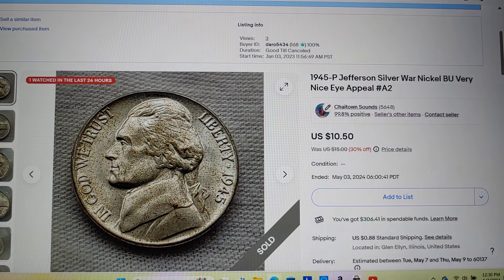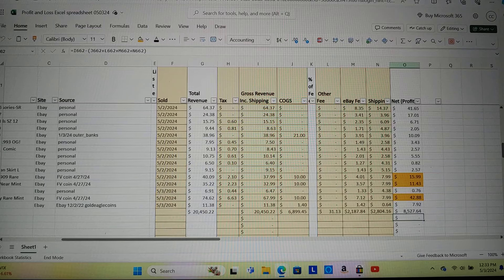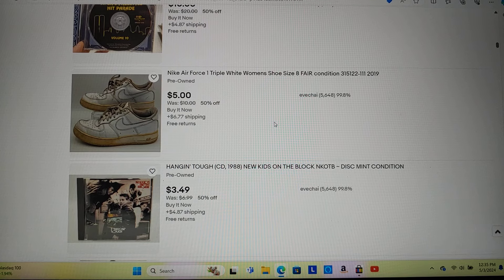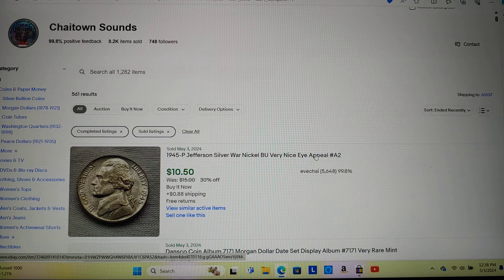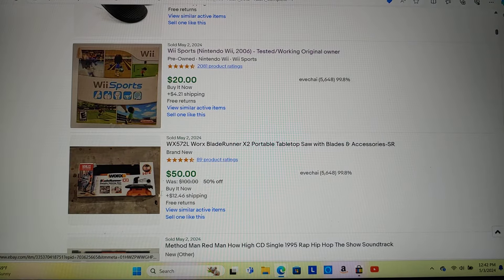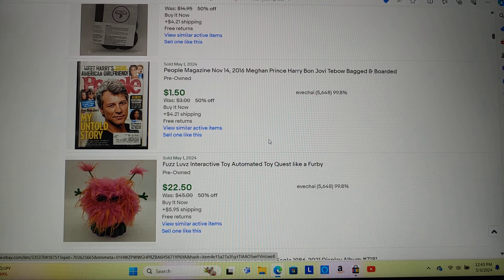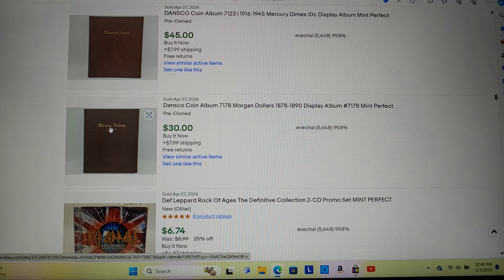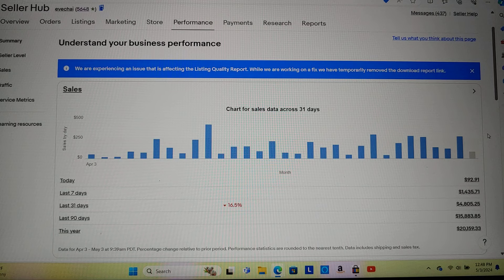Don't be a reseller scumbag. How I sold $20,000 worth of stuff this year while helping others